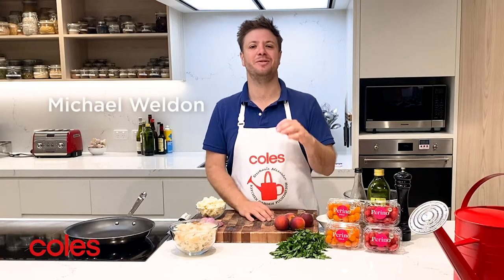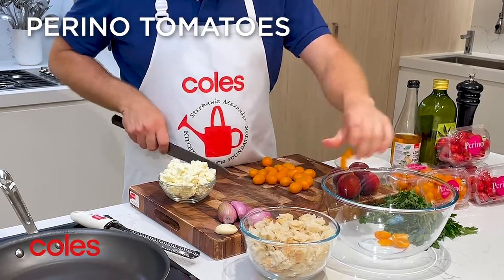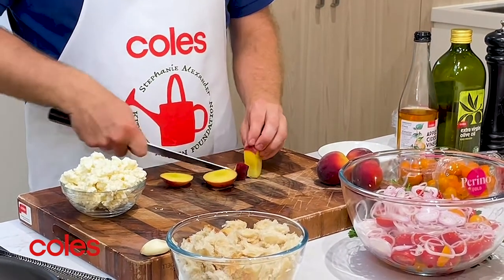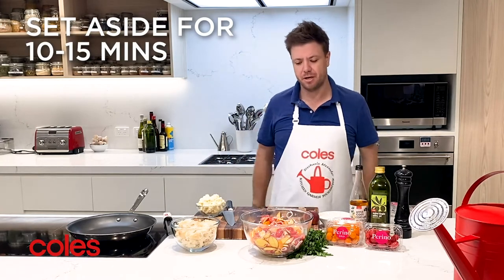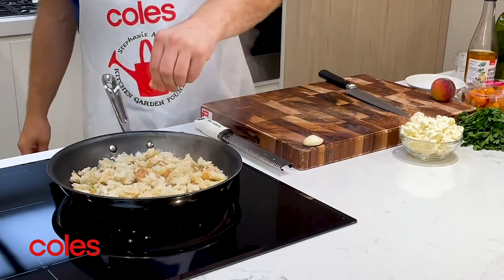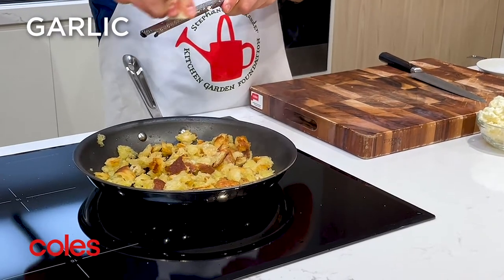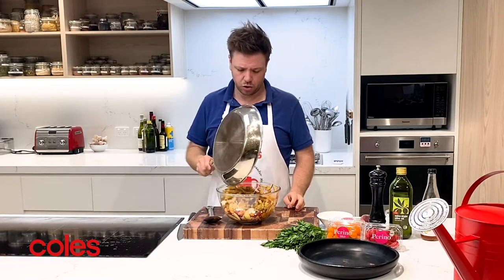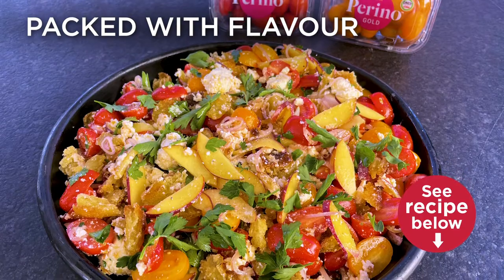Tomato & Peach Panzanella Salad | Recipes from the Stephanie Alexander Kitchen Garden | Coles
This fresh and vibrant panzanella salad is the perfect classic summer salad. It's loaded with tomatoes, fresh peach wedges, ricotta and crispy bread.

Michael Weldon’s Perino tomato & peach panzanella salad
Serves 8

400g red Perino tomatoes, halved lengthways
200g yellow Perino tomatoes, halved lengthways
1 shallot, thinly sliced
200g Coles Bakery Stone Baked White Sourdough Vienna, torn
2 garlic cloves, finely grated
Extra virgin olive oil, to drizzle
2 ripe yellow peaches, stoned, thinly sliced
1/4 cup (60ml) extra virgin olive oil, extra
1 tbs red wine vinegar
1 bunch flat-leaf parsley, leaves picked
150g ricotta

1. Combine the tomato, shallot and peach in a large bowl. Season and toss to combine. Set aside for 10-15 mins to develop the flavours.
2. Meanwhile, add enough oil to a large frying pan to cover the base. Place over medium-high heat. Add the bread and cook, without stirring, for 1 min or until golden underneath. Continue cooking, stirring occasionally, until golden and crisp all over. Add the garlic and stir to combine.
3. Add the bread to the tomato mixture with the vinegar, ¼ cup (60ml) oil and the ricotta. Stir to combine. Coarsely chop half the parsley leaves and add to the salad. Season with pepper. Stir until well combined.
4. Transfer the salad to a serving dish. Sprinkle with the remaining parsley leaves.